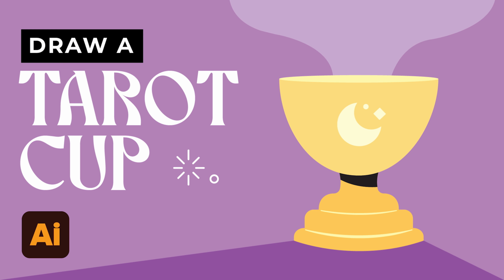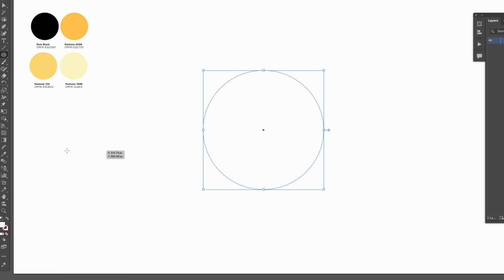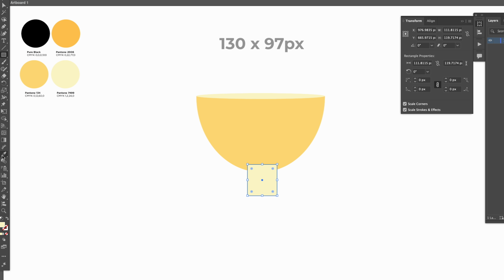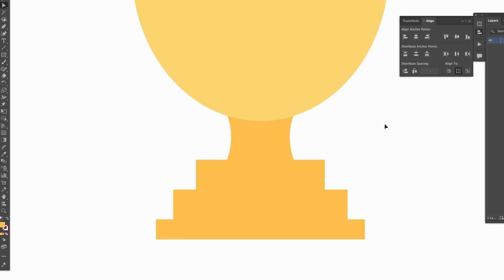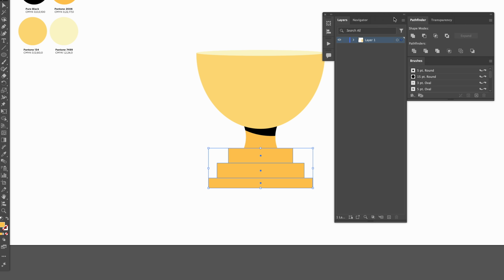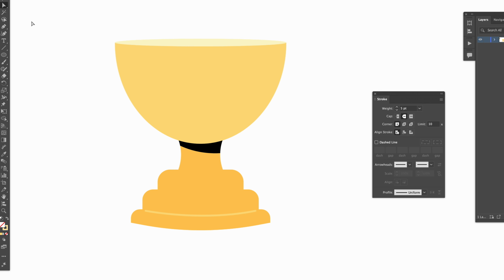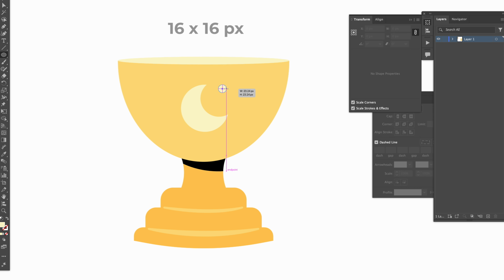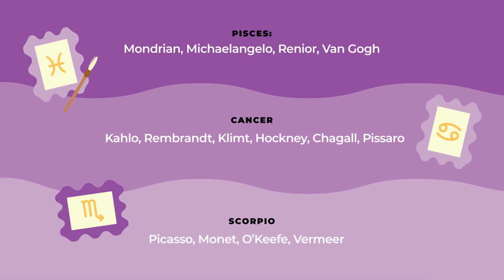DRAW A TAROT CUP in Illustrator / Step-by-Step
Learn how to draw a vector, tarot cup in Adobe Illustrator!

CHAPTERS:
0:00 Intro
0:10 Sketching
0:51 Start Project
5:18 Closing